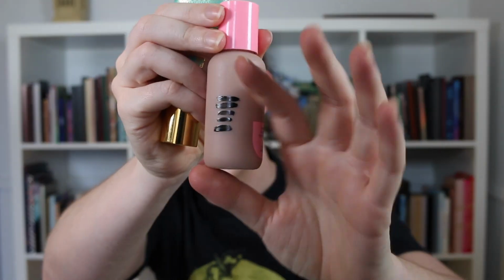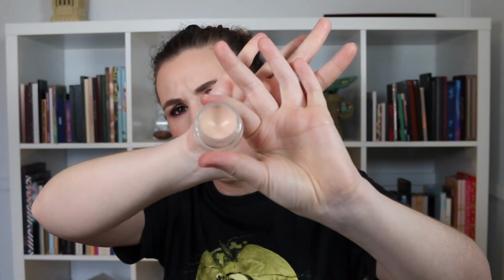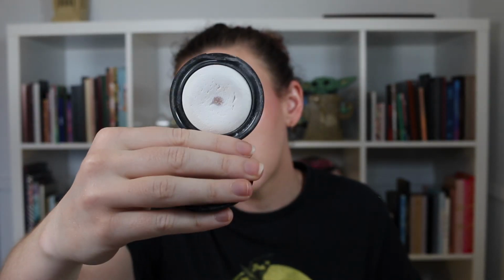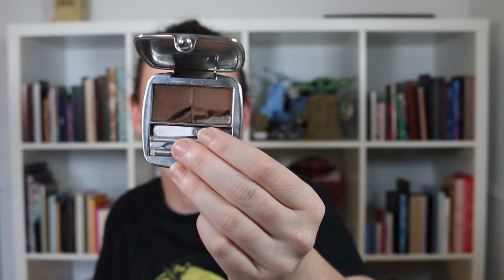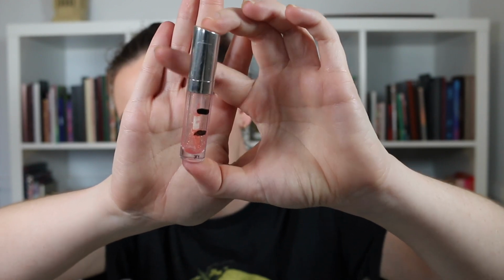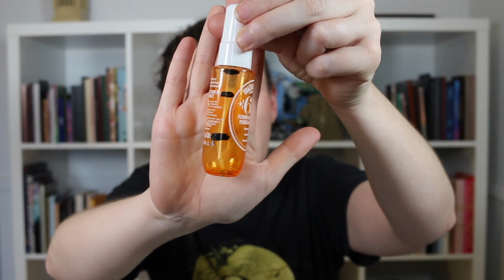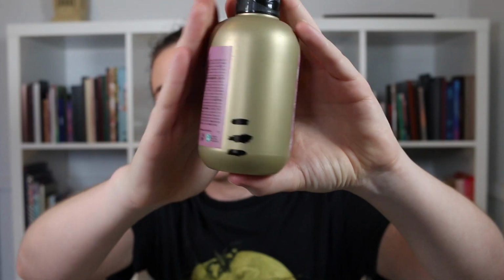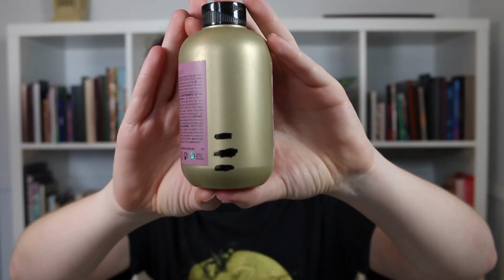Team Project Pan 2024 | Final Update | That's a Wrap on this Project!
In this video I share with you my final update on my team project pan 2024. This is my full face rolling project pan where I am focusing on trying to use up as many products as I can in this project.